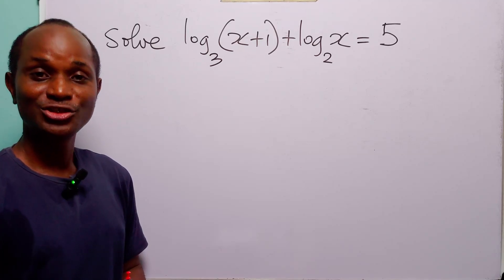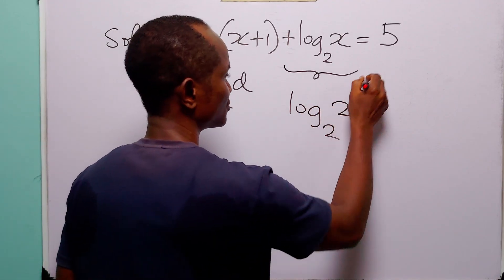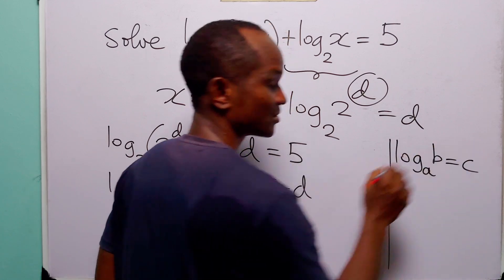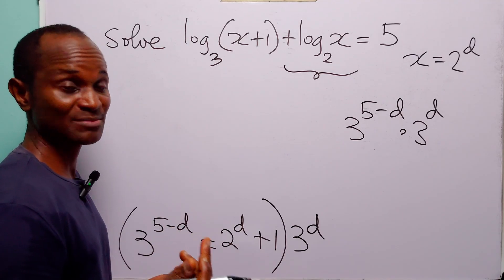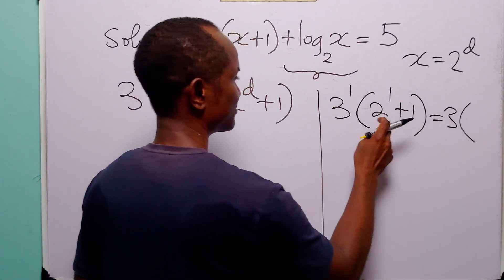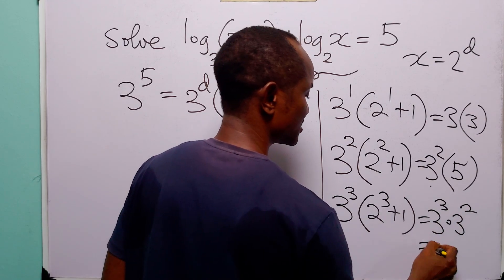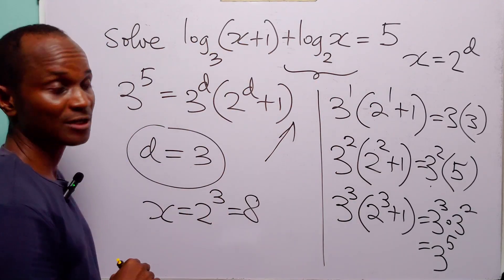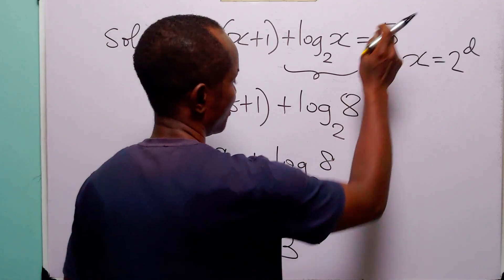Can You Crack This Tricky Logarithm Equation in Different Bases?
Solving log equations like log₃(x+1) + log₂(x) = 5 is far from a routine logarithm problem, because the equation mixes different bases in a way that makes the usual change-of-base formula unhelpful and forces a deeper look at how exponential expressions grow. In this math tutorial, I break the problem down in a clear, student-friendly way, showing how to turn the equation into a form that actually reveals the hidden structure behind the two logs and leads to a single valid solution. Whether you’re preparing for high school exams, A-level mathematics, or tackling competition-style questions, this walkthrough will help you understand how to think creatively when standard log techniques fail and how to analyze the behavior of expressions like 3ᵈ(2ᵈ+1). If you want to build real confidence with logarithms, functional reasoning, and non-routine algebra, this video will guide you step by step without giving away the final answer too soon.